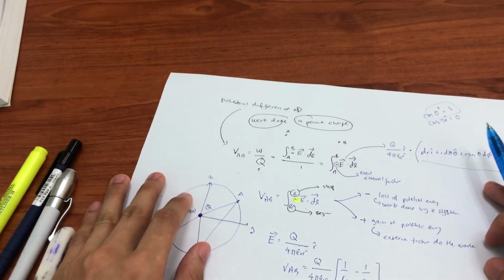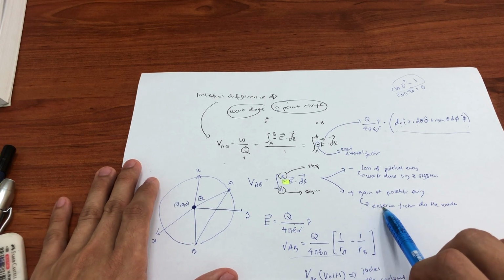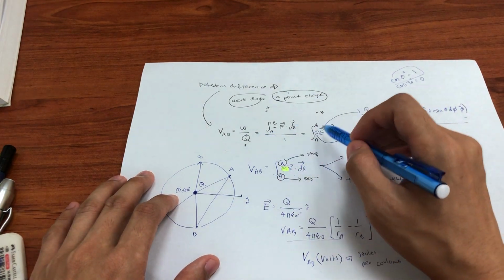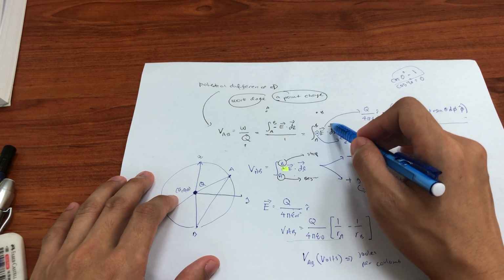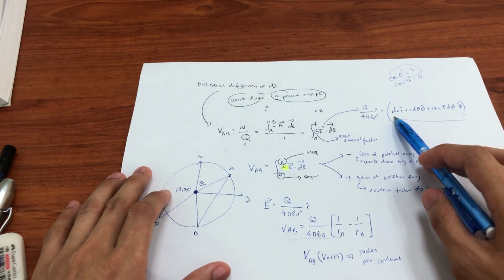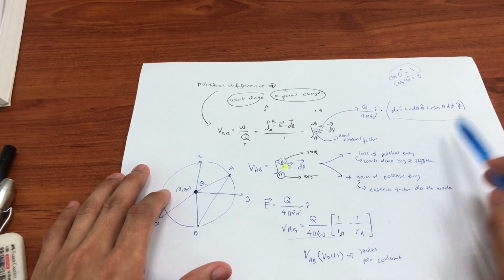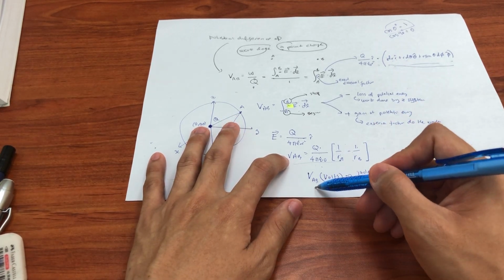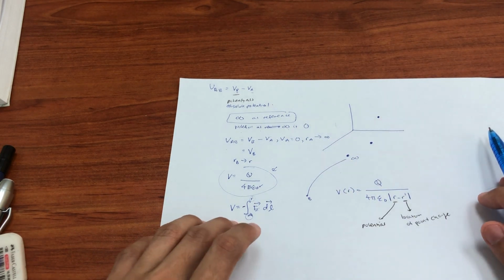Week 4 Potential Difference and Energy Density Part 2